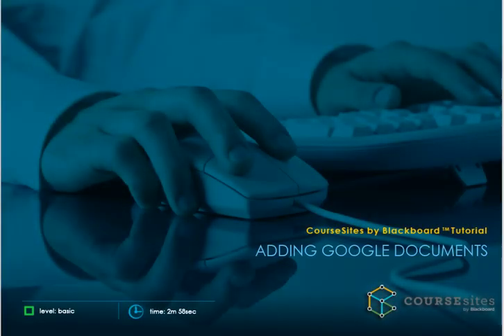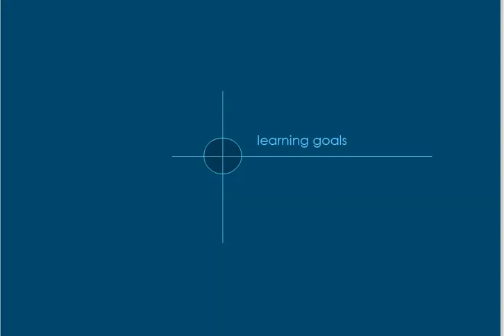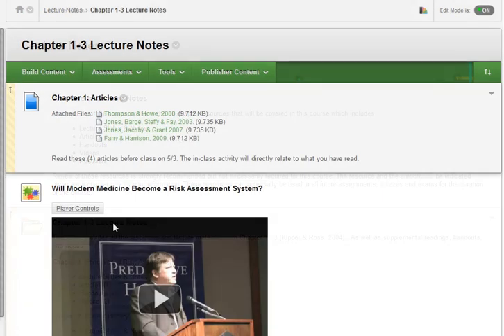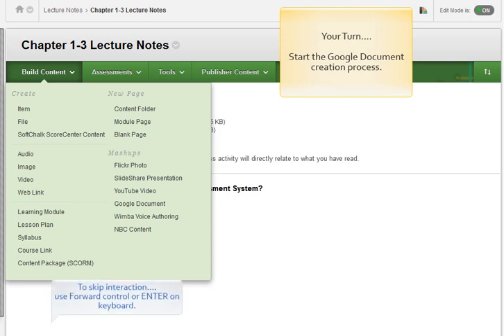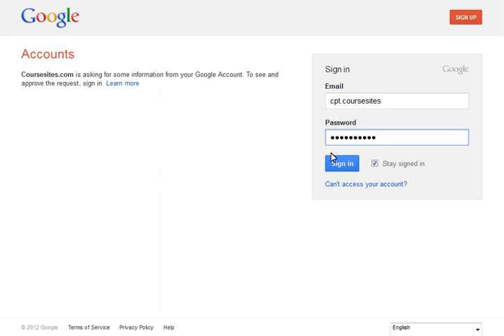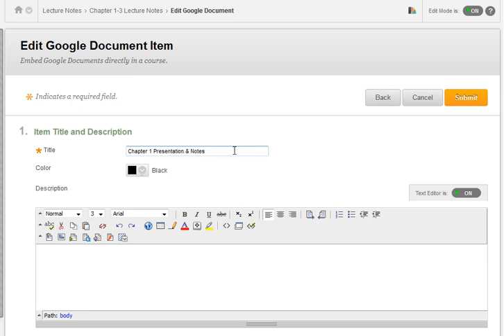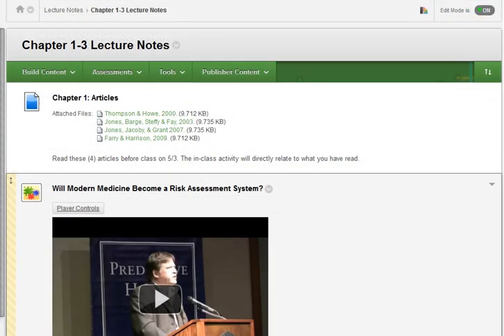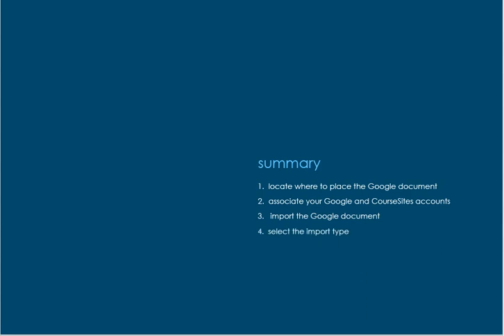CourseSites Tutorial: Adding Google Documents to Your Course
In this CourseSites Tutorial you will learn how to add a Google Document to your course content.